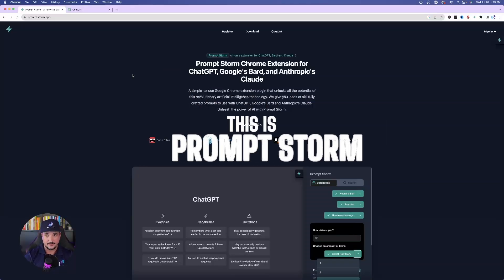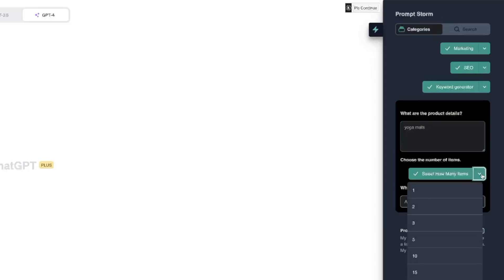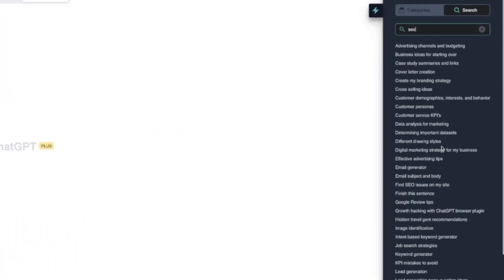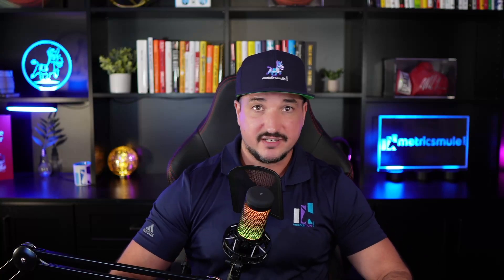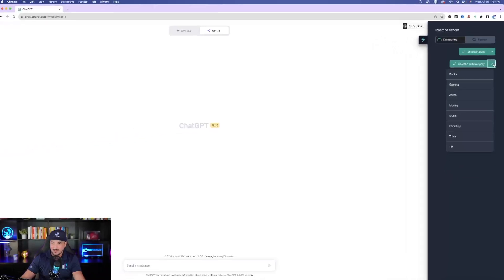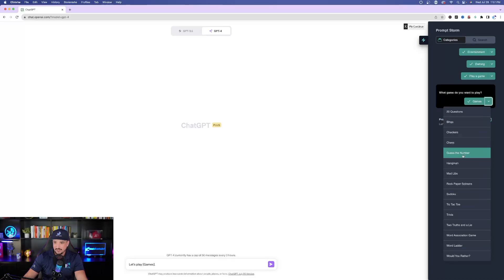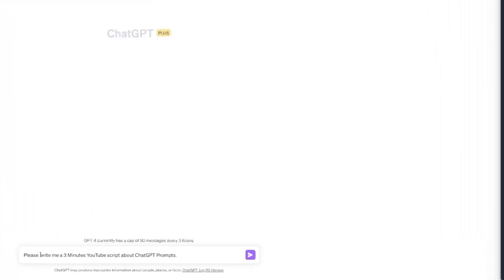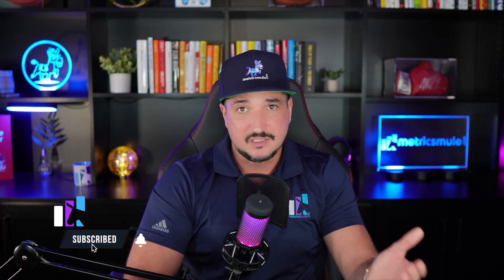Become a Prompt Engineer with this ChatGPT Plugin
If you're new to prompting, need some new ideas, or more practice, this ChatGPT plugin can generate prompts for you in just a few clicks.

In this video we'll take a look at a few, including Midjourney (works with Leonardo AI, too) prompt generators, SEO, content creation and some prompts for some fun entertainment.

The plugin is called Prompt Storm.

This ChatGPT plugin is a Google Chrome Extension that actually works directly within ChatGPT itself.

It's clean.
It's easy.
It's convenient.